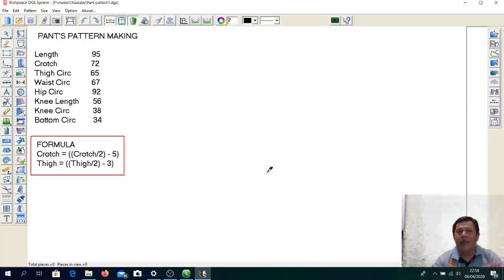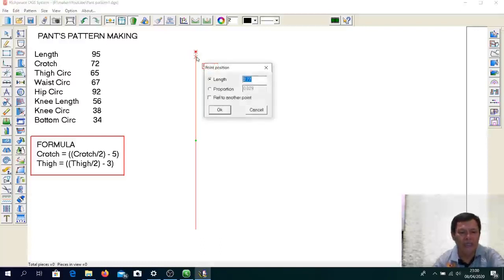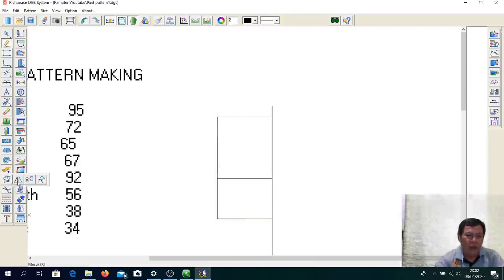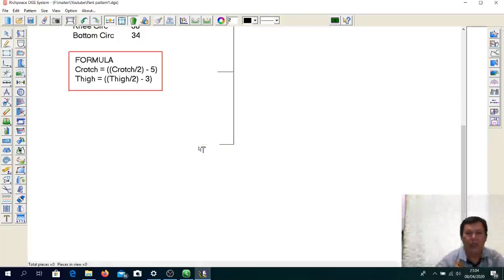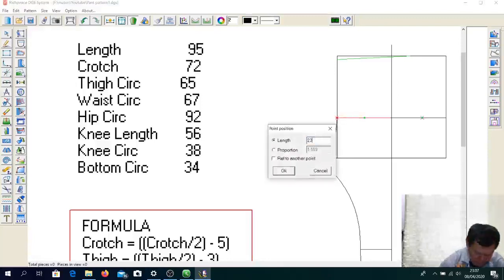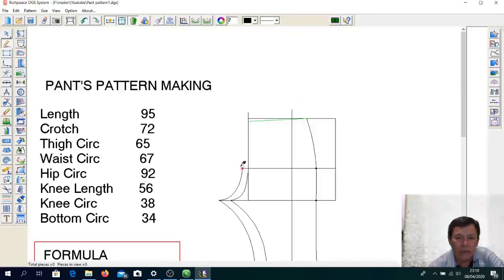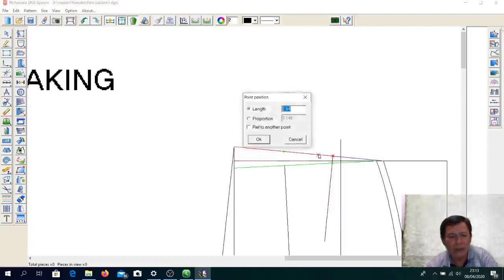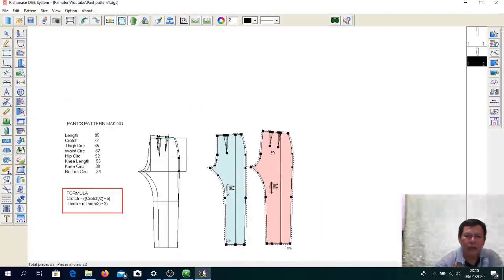How To Learn Making Pattern of Pant's In easy ways (Sponge bob Squarepant - Visualization Methods)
To Make Complete PPE for medical team's, Is Pant Pattern. Because we we make Pattern of PPE, We Need BAsic Block which we make On the 1st Video (Gallows Methods) and This Video.

If YOu not yet See My Video "How To Make Pattern of Ladies Shirt in Easy methods" - Gallows Methods, YOu can see in this